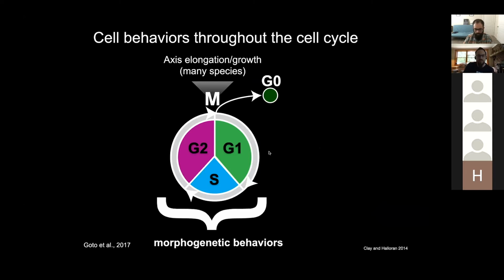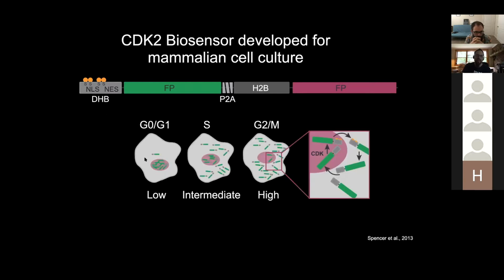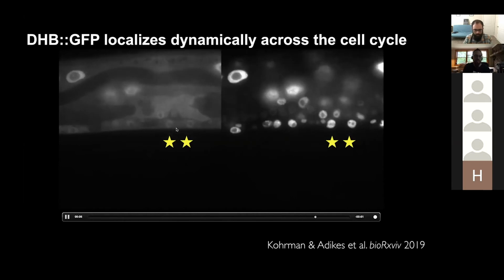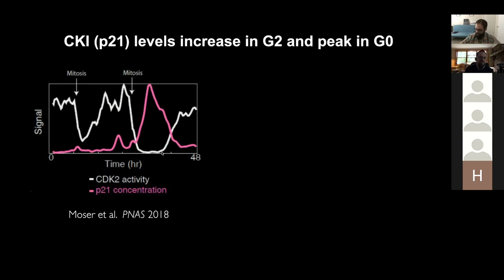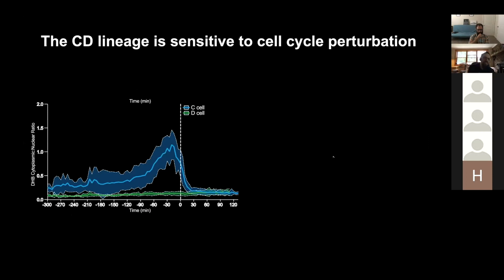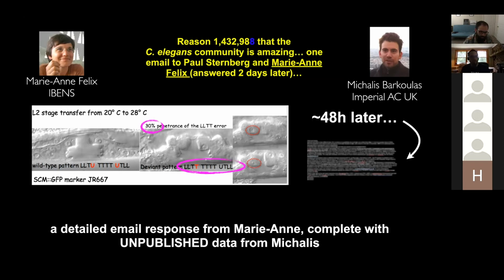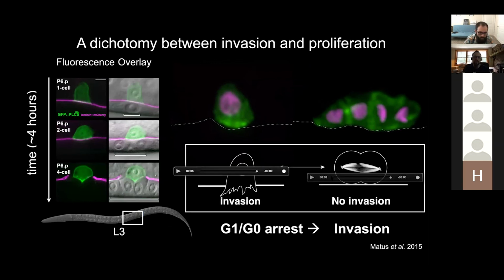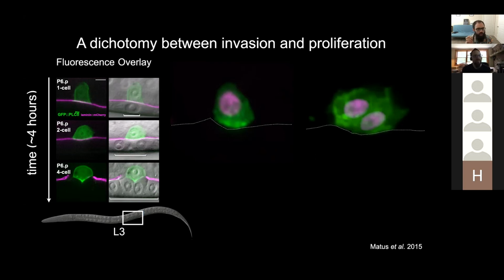VW#9 Dr. David Matus - Visualizing the proliferation – differentiation decision live, in Vivo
Virtual Worm Sessions #8 - May 27th, 2020

The Virtual Nematode is an online seminar featuring researchers presenting their work on the nematode model organism Caenorhabditis elegans.

This session highlights the work of Dr. David Matus Assistant Professor at Stony Brook University.

Here is a summary of the talk:

During organismal development, differential regulation of the cell cycle is critical to many cell biological processes, including cell fate specification, differentiation, and morphogenesis. While the mechanisms of cell cycle regulation are well studied, how control of the cell cycle is linked to differentiated cellular behavior remains poorly understood, mostly due to our inability to directly and precisely measure cell cycle state. In order to characterize cell cycle state live, we adapted a cyclin-dependent kinase (CDK) biosensor for in vivo use in the roundworm nematode, Caenorhabditis elegans. The CDK biosensor measures the cytoplasmic-to-nuclear localization of a portion of human DNA helicase B (DHB) fused to a fluorescent protein to assess cell cycle state. The dynamic localization of the biosensor results from phosphorylation of DHB by CDKs, thereby allowing for quantitative assessment of cell cycle state. In this virtual seminar, I will be describing the use of this biosensor as a new tool for our community to quantify lineage-specific differences between cycling cells and to examine the proliferation-differentiation decision. Unlike other live cell cycle imaging tools (e.g., FUCCI), I will show that DHB can be used to distinguish between actively cycling cells in the G1 phase of the cell cycle and terminally differentiated cells exited in G0. Strikingly, live imaging with DHB has allowed us to reveal a cryptic stochasticity that occurs during vulval development in an otherwise invariant C. elegans lineage. Finally, I’ll briefly discuss potential applications of this tool for investigating cell cycle regulation of morphogenetic behavior during development.